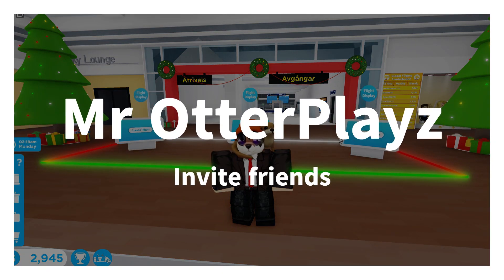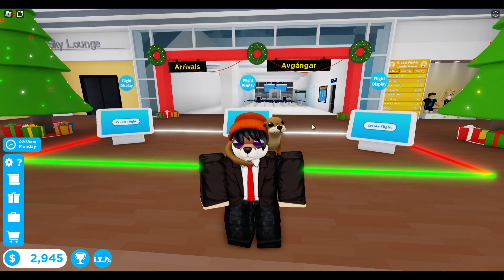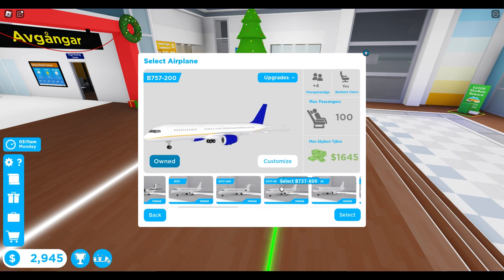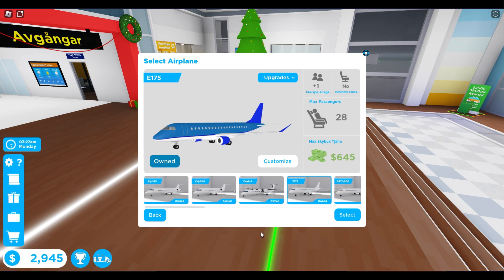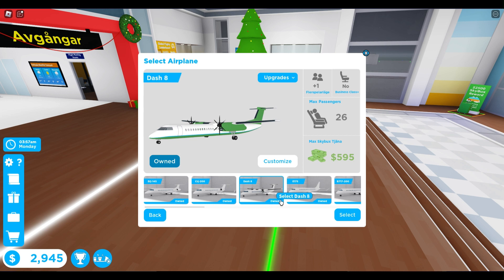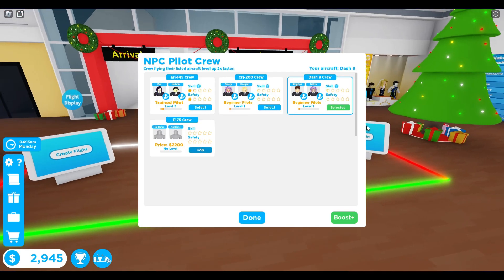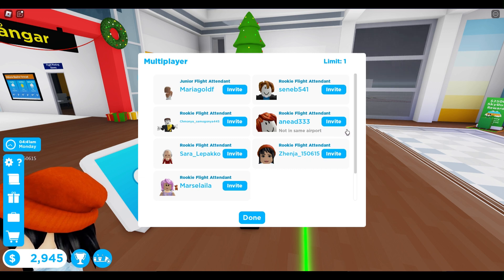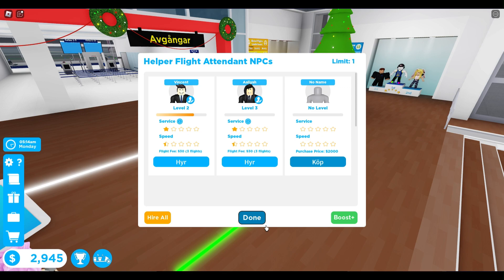How to invite friends in Cabin Crew Simulator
In todays video i am gonna show you how to Invite friends in Cabin crew.
I hope you Otters will like this video!!!